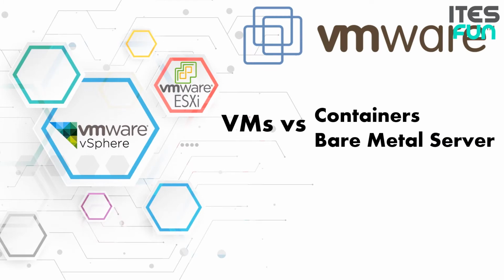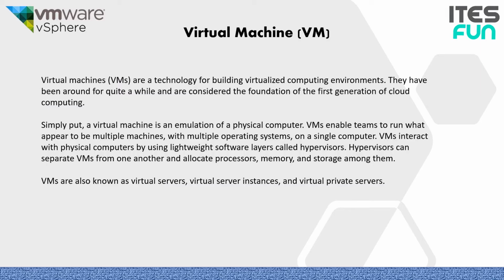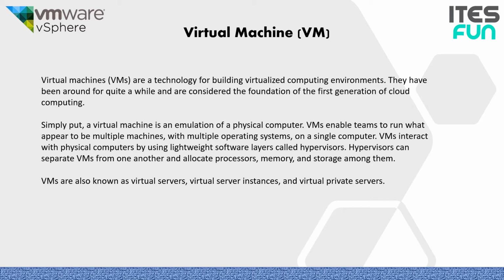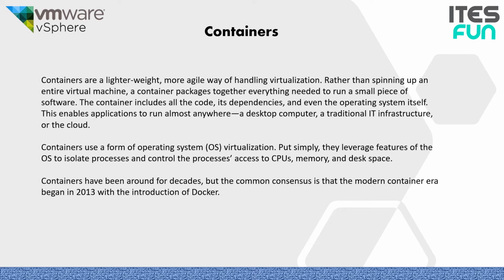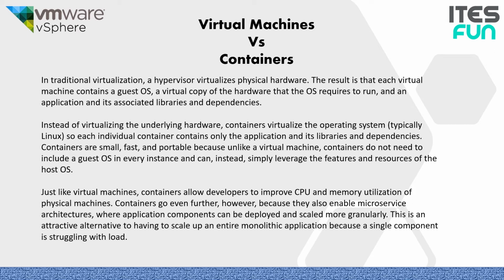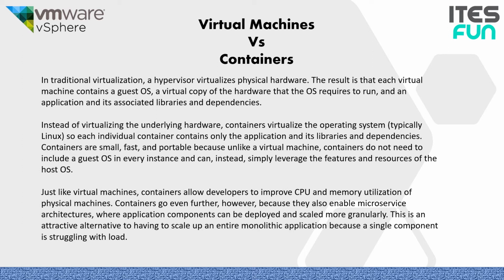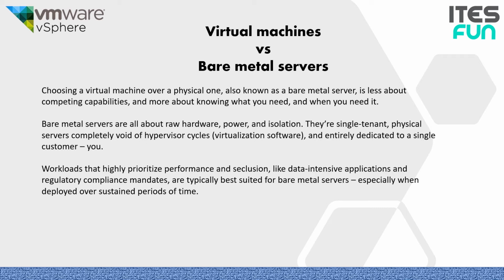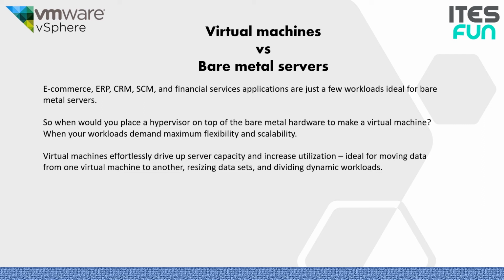VM vs Container vs Bare-Metal (Don't get confused)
In traditional virtualization, a hypervisor virtualizes the physical hardware. The result is that each virtual machine contains a guest OS running on it, a virtual copy of the hardware that the OS requires to run, and an application and its associated libraries and the dependencies.

Instead of virtualizing the underlying hardware part, containers virtualize the operating system (typically Linux) so each individual container contains only the application and its libraries and the dependencies. Containers are small, fast, and portable because unlike a VM, containers do not need to include a guest OS in every instance and can, instead, simply leveraging the features and resources of the host OS.

Just like the virtual machines, containers allow developers to improve CPU and memory utilization of the physical machines. Containers go even further because they also enable the microservice architectures, where application components can be deployed and are scaled more granularly. This is an attractive alternative to having to scale up an entire monolithic application because a single component is struggling with the load.

Choosing a virtual machine over a physical one, also known as a bare metal server, is less about competing capabilities, and more about knowing what you need, and when you need it.

Bare metal servers are all about raw hardware, power, and isolation. They’re single-tenant, physical servers completely void of hypervisor cycles (virtualization software), and entirely dedicated to a single customer – you.

Workloads that highly prioritize performance and seclusion, like data-intensive applications and regulatory compliance mandates, are typically best suited for bare metal servers – especially when deployed over sustained periods of time.